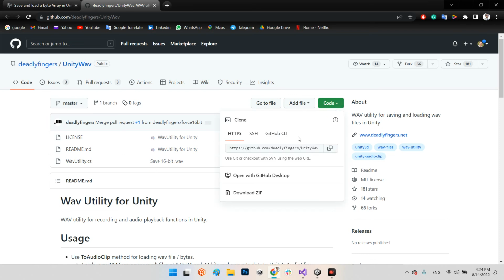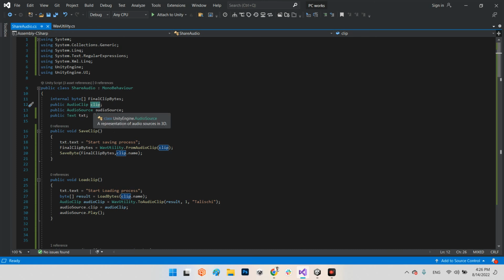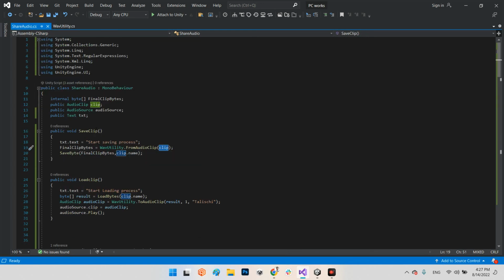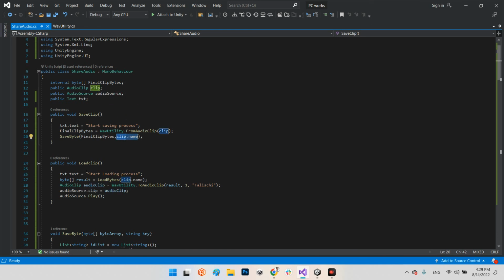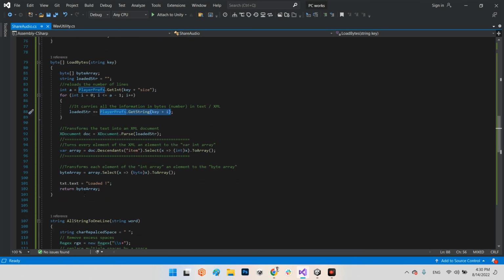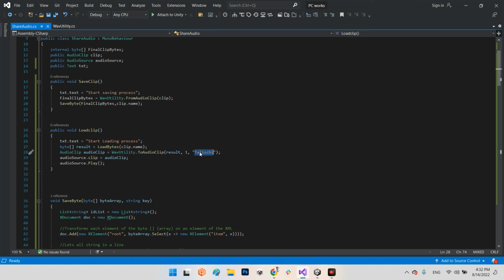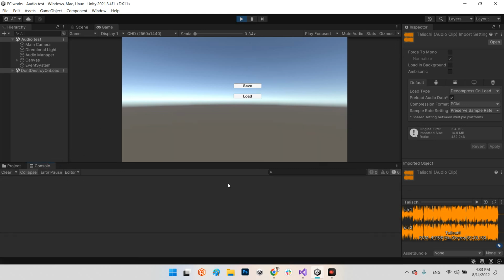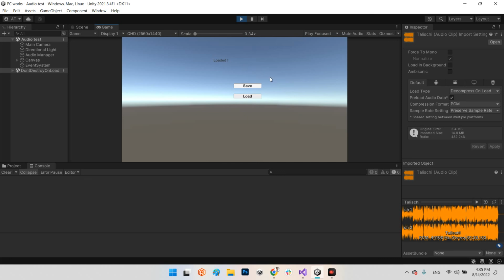Audio Save and Load as bytes in the memory in Unity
In this tutorial video, we will learn how to save audio in Unity as an array of bytes in the memory of our application or game. In this method, we learn to save or restore our audio without saving it as a file in the external memory. This method, which is very fast and practical on different platforms, can be a suitable solution for saving audio data in our game.